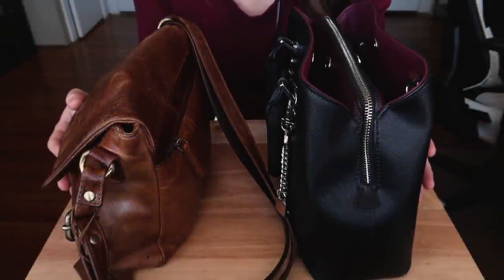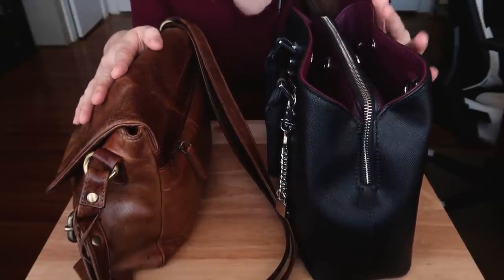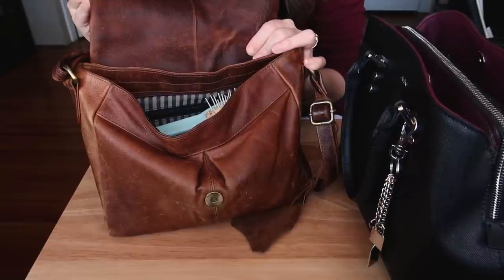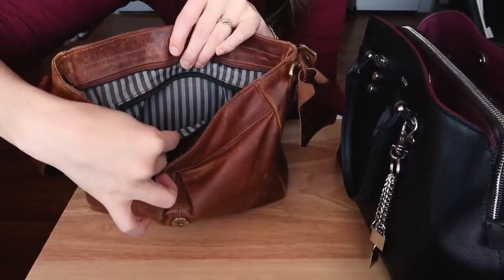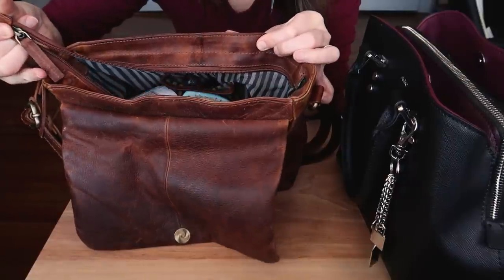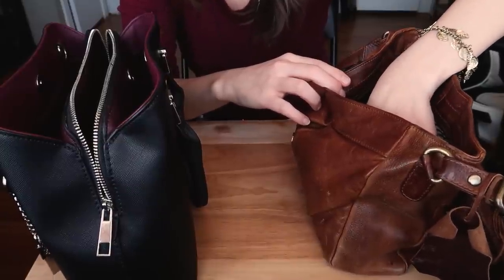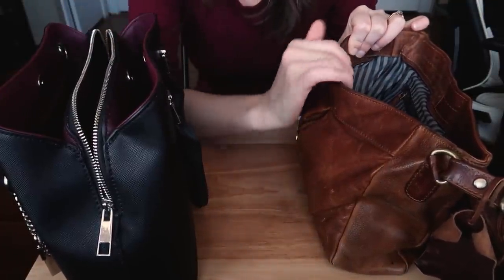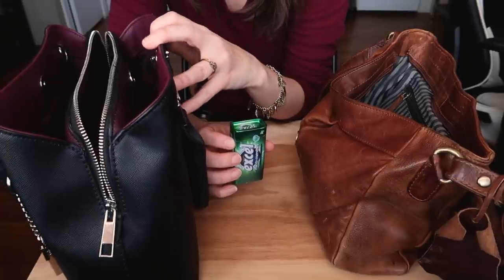ASMR Aldo Purse Sounds WITH Whispering ~ Bag Transfer / Purse Rummaging ~ (Requested)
Good evening sweeties. In my birthday video I asked you if you if there were any sounds/items that you wanted to see a whole ASMR video of. Most of you wanted to see a whole video of the new purse that I got so, I decided to make TWO versions with my purse :) The first one (which is this one) is me whispering and I will be transferring stuff from my old bag to the new one and the second one is sounds only, which I also published tonight but can also be found

Enjoy and much love, Ilse ♥

I drew the little fish and wrote the text for my intro by hand ^_^